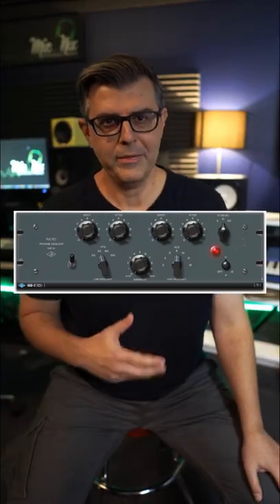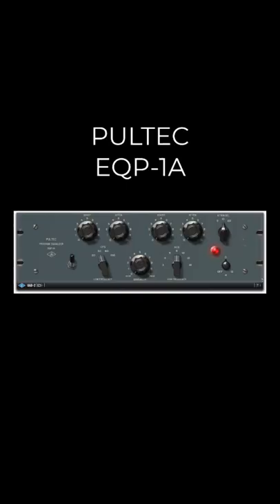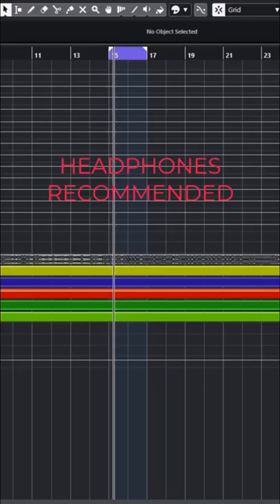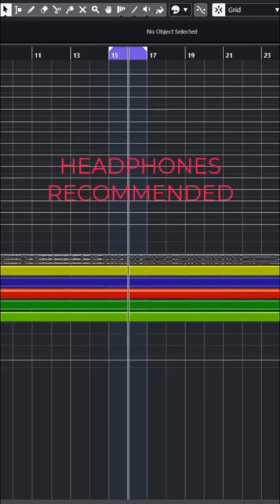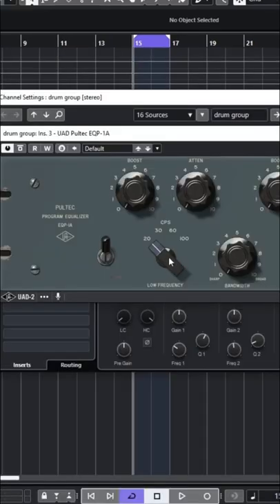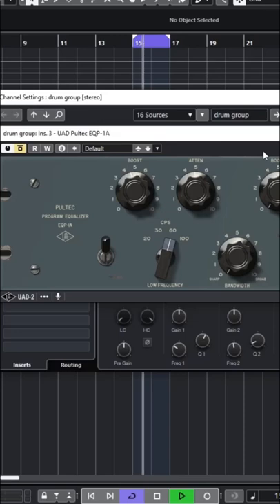The Pultec low-end trick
The legendary Pultec low end trick!